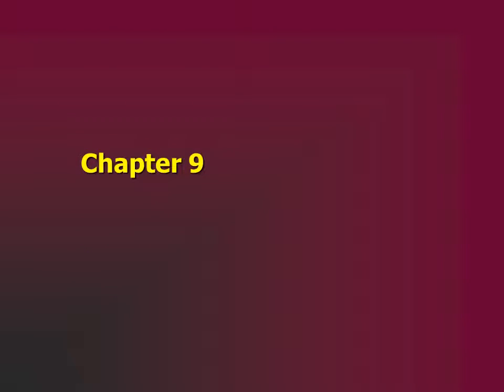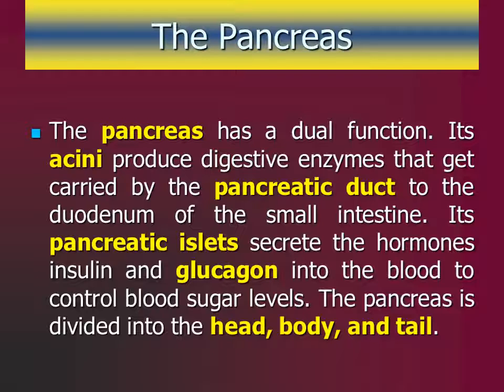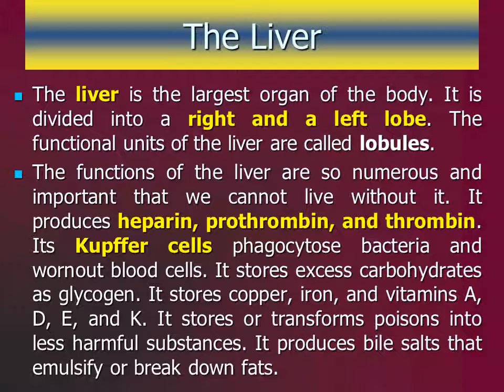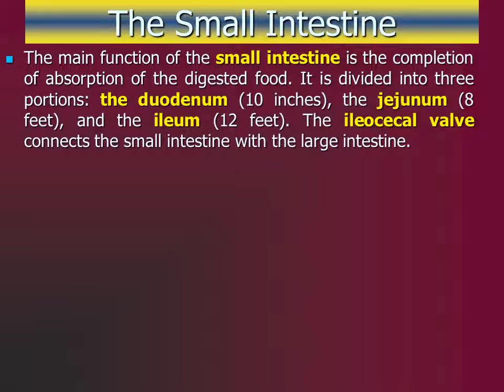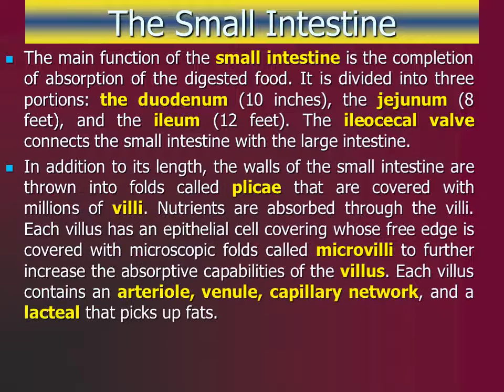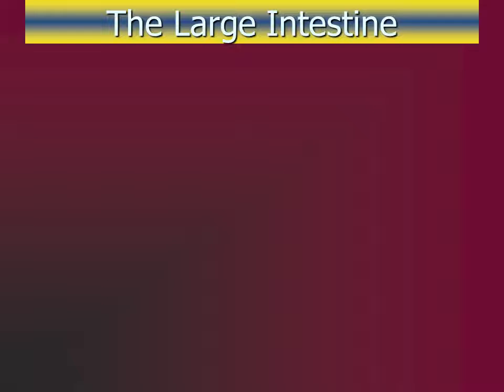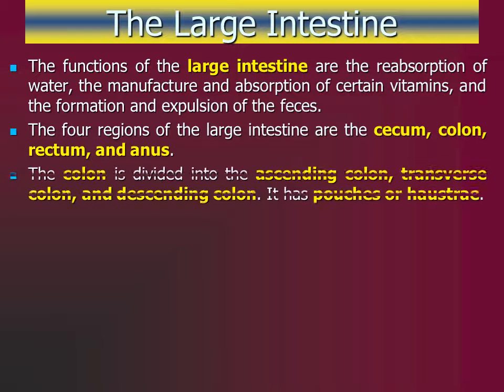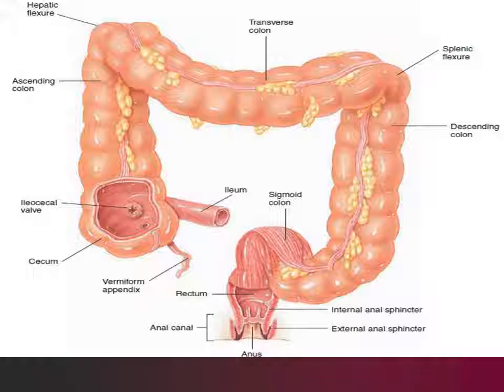Chapter 9 The Digestive System 4/4